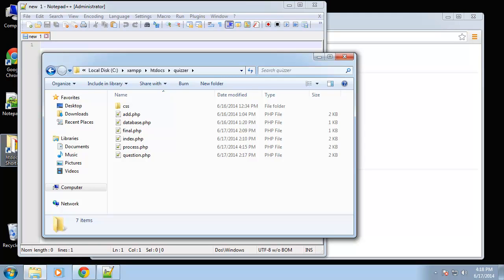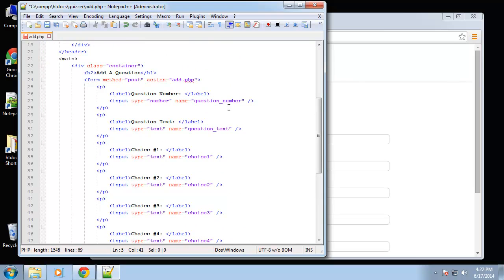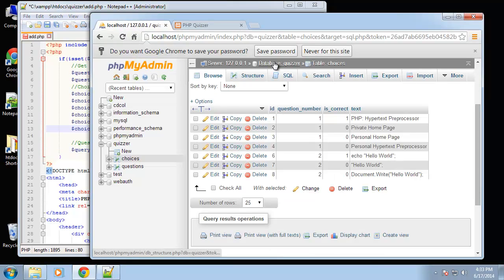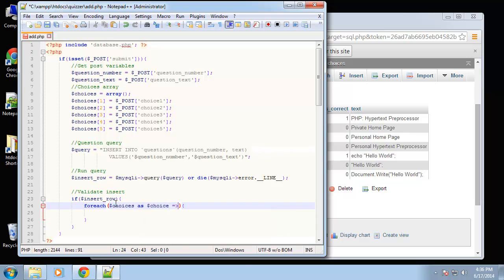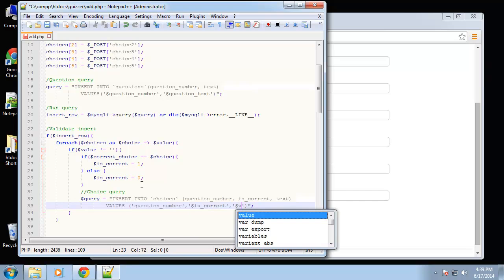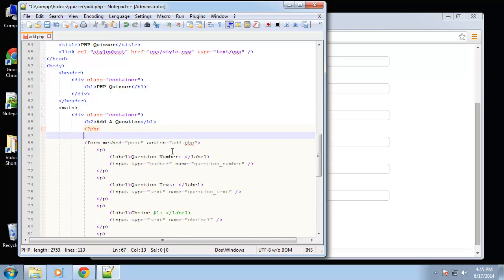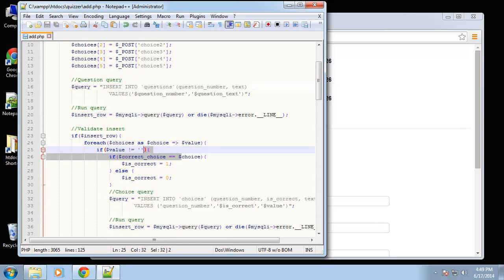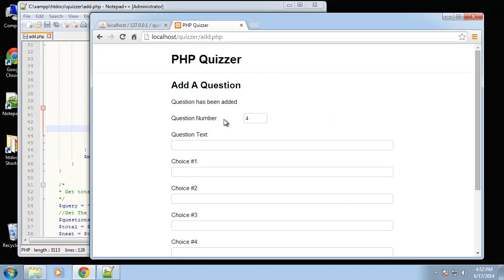3 13 PHP and MySQL Add Question Form